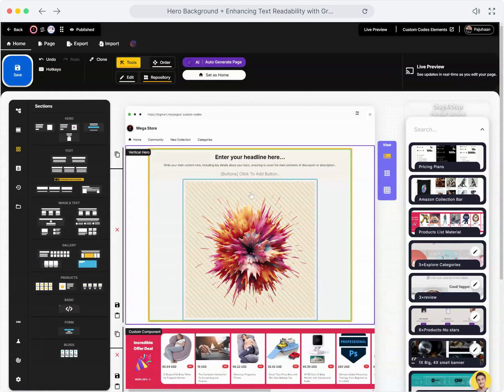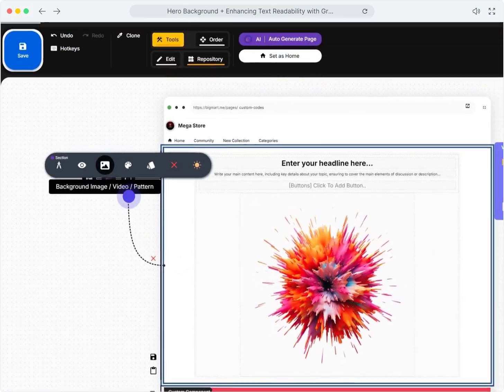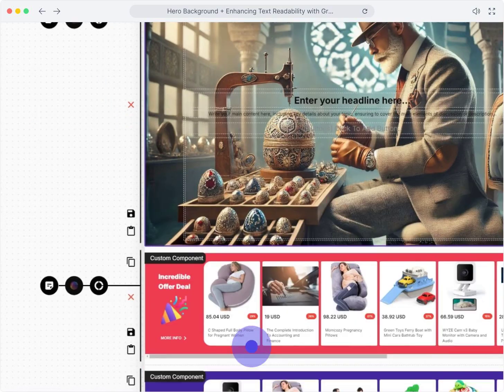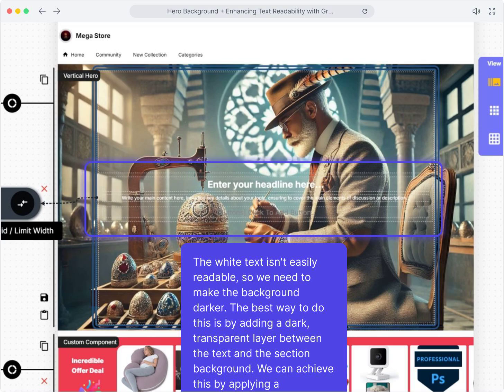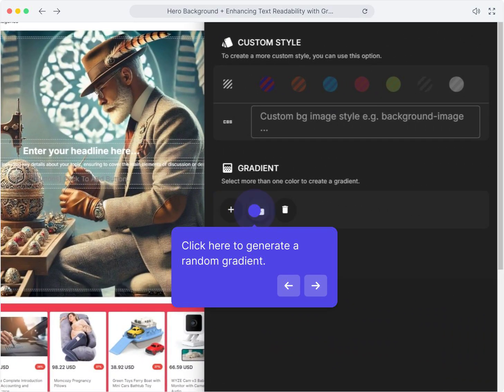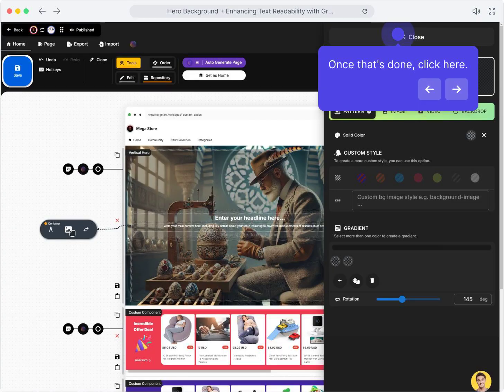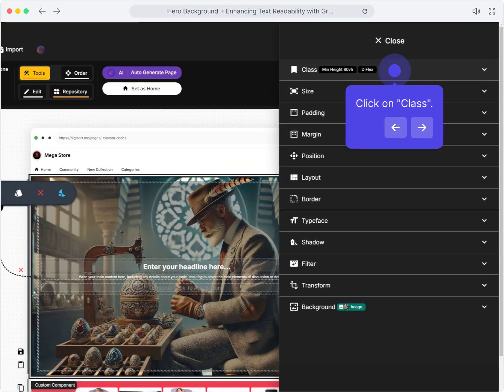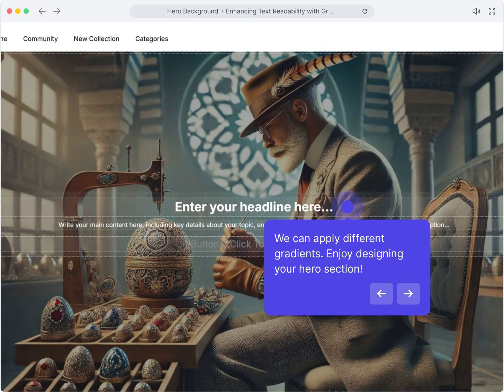Hero Background + Enhancing Text Readability with Gradients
Learn how to improve text readability in your Selldone page builder by enabling Dark Mode and adding a transparent gradient to your hero section. Follow these steps to easily adjust container styles and create visually appealing sections without editing images.